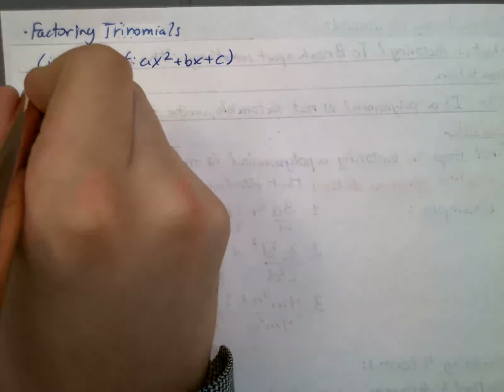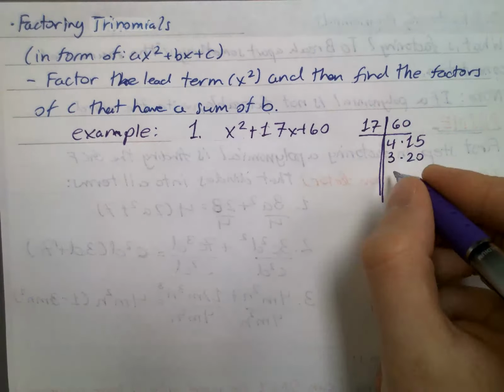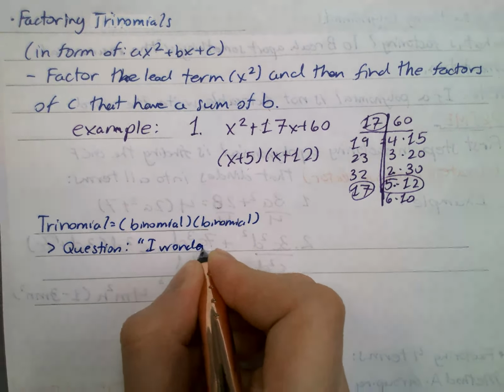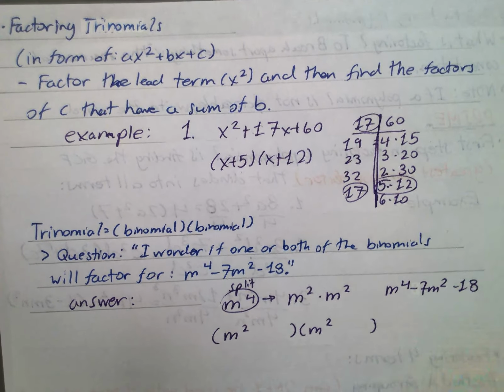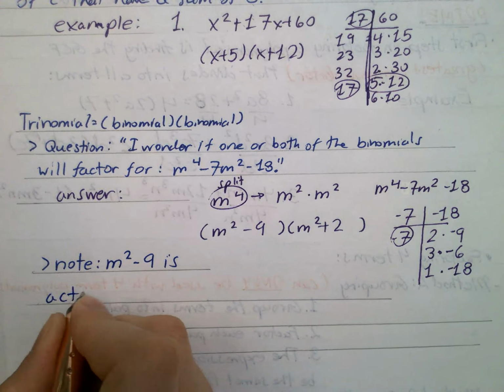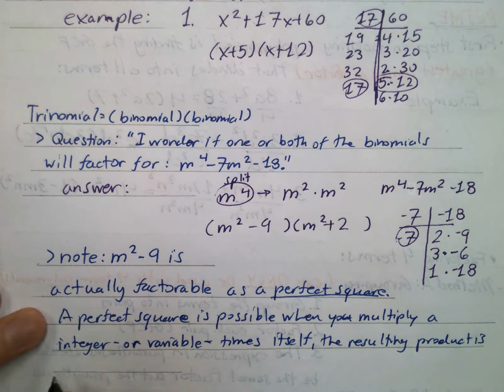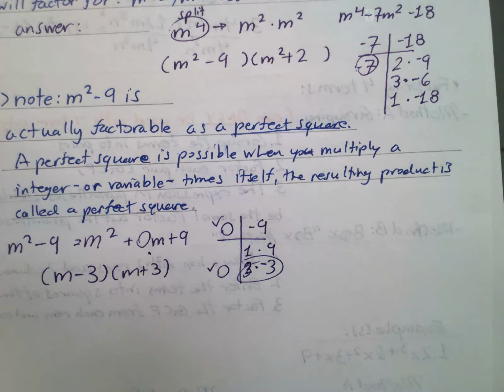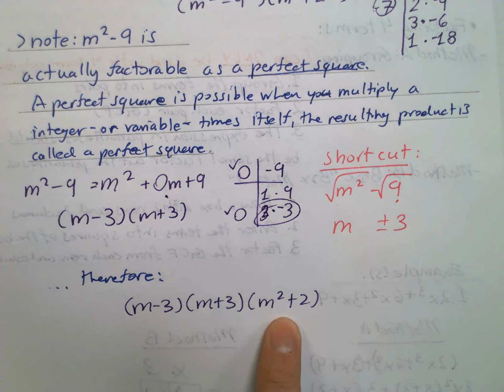Math 2 - 3.2.3 Factoring Polynomial (Part 2)